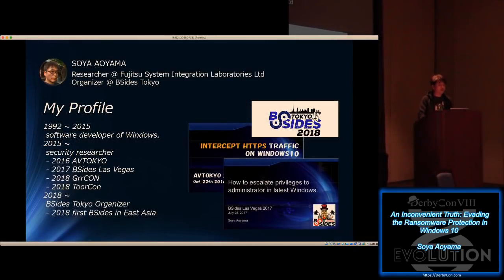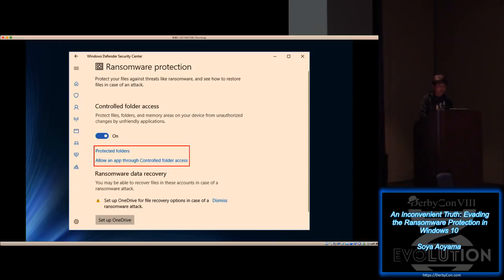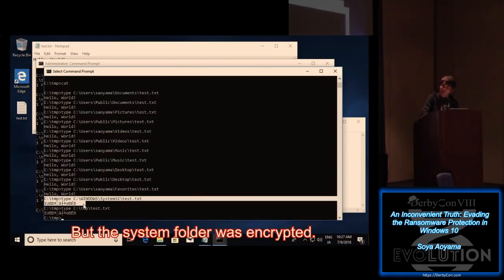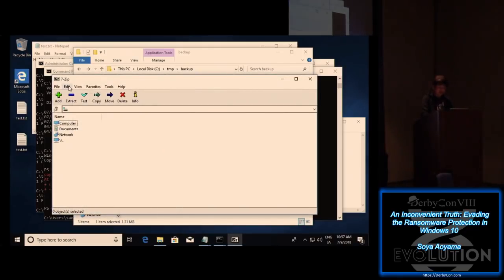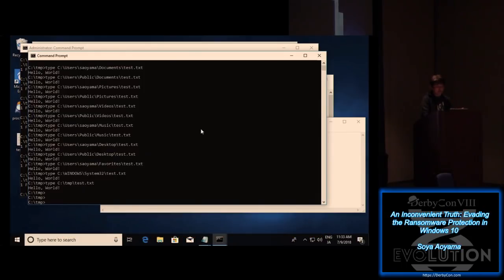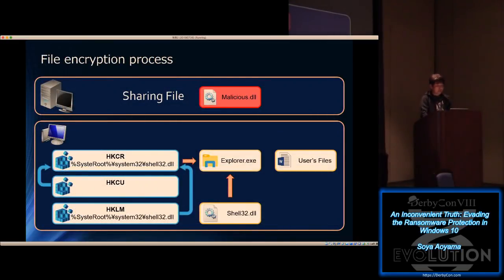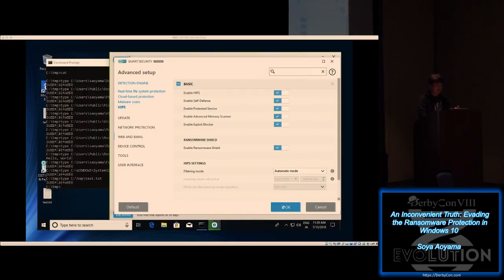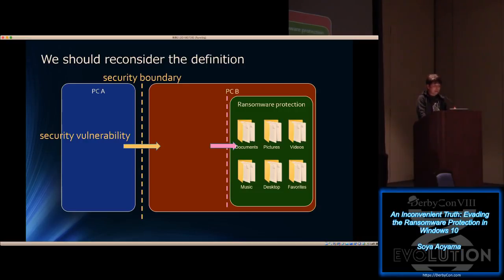Stable 24 An Inconvenient Truth Evading the Ransomware Protection in Windows 10 Soya Aoyama